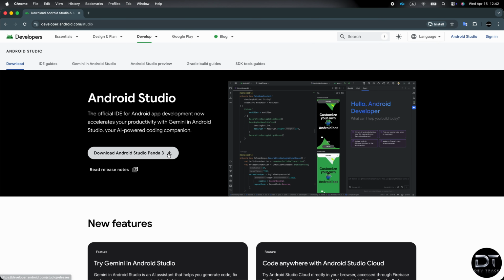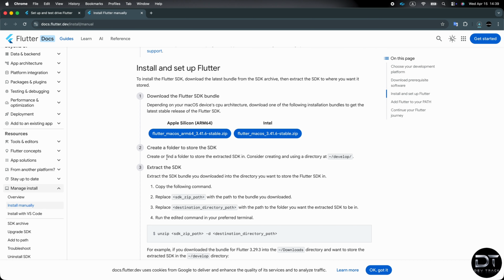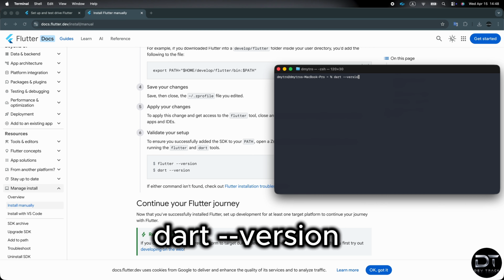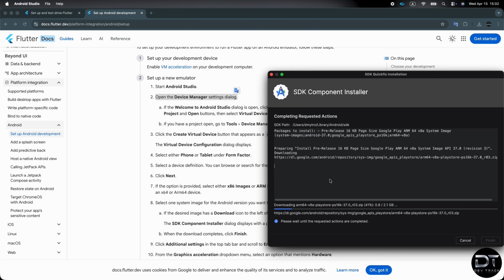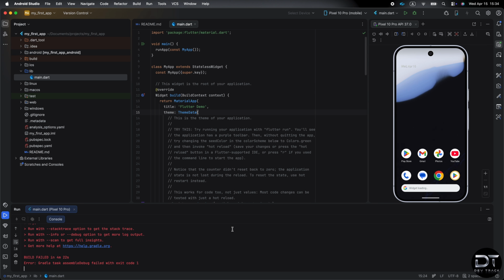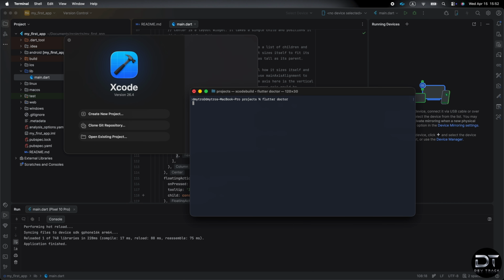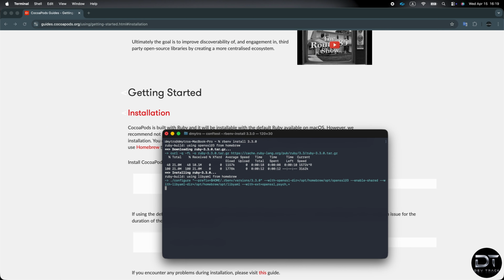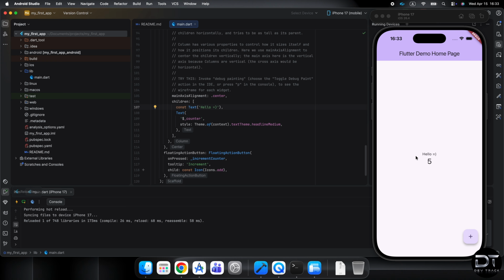Mac Flutter Installation Complete Guide | Android Studio & iOS Simulator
I'll show you how to install Flutter, configure Android Studio, set up the Android SDK, and run your very first Flutter application on macOS.

By the end of this tutorial, you'll have a fully working Flutter development environment and be ready to start building real apps.

In the next video, we'll install and configure Flutter Version Manager (FVM) to manage multiple Flutter versions like a professional Flutter developer.

✅ Install Flutter SDK
✅ Configure Flutter Environment Variables
✅ Install Android SDK
✅ Configure Android Studio for Flutter
✅ Run Android Emulator
✅ Launch Your First Flutter Application

⏱️ Timestamps

00:00 Introduction
00:20 Step 1 - Android Studio Setup
00:50 Step 2 - Flutter setup
03:56 Step 3 - Configuring Android Studio
06:06 Step 4 - Launching the Application on the Android Emulator
07:55 Step 5 - Launching the Application on the iPhone Simulator

🔗 Useful Links